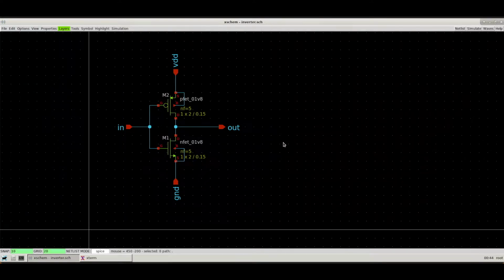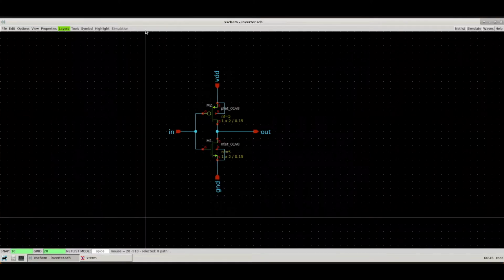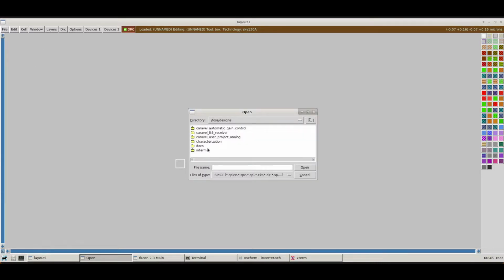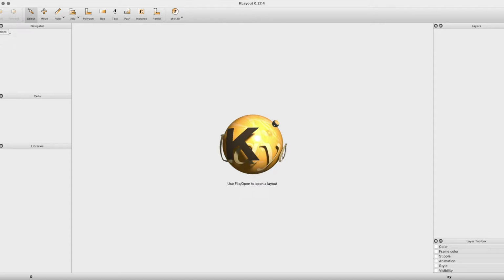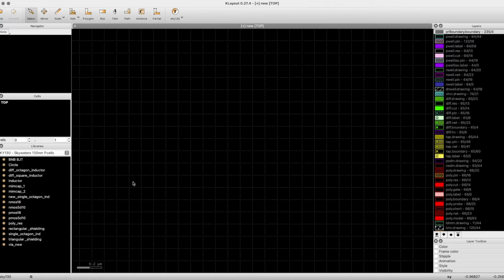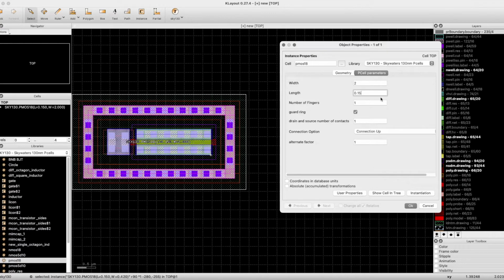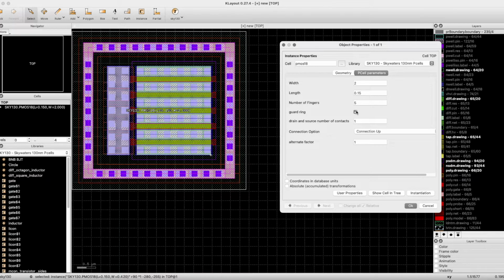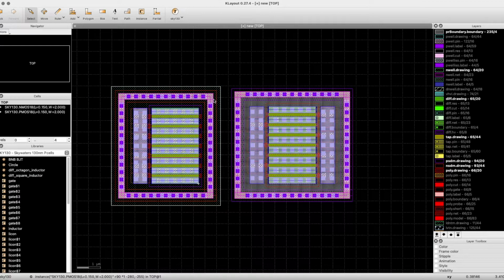SKY130 Basics - Xschem to Layout